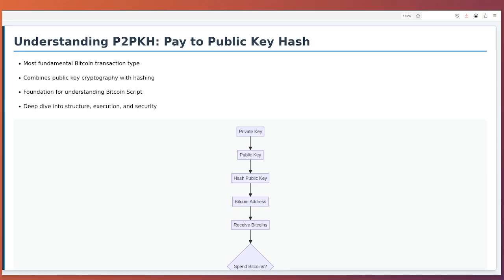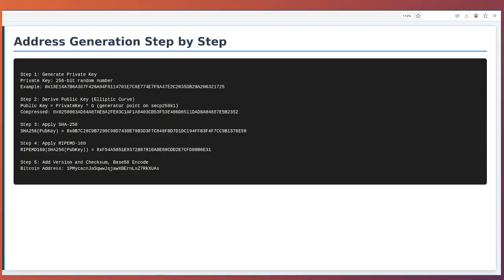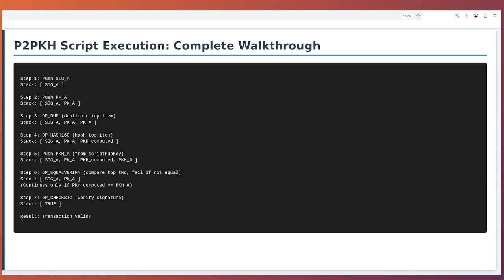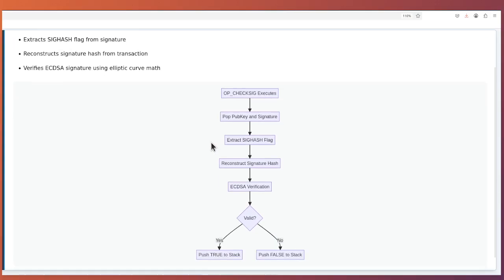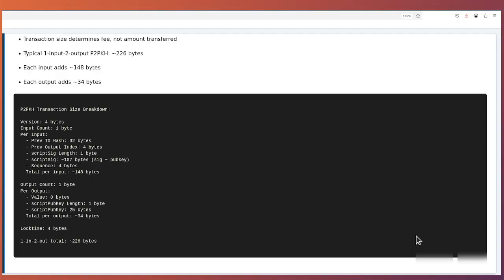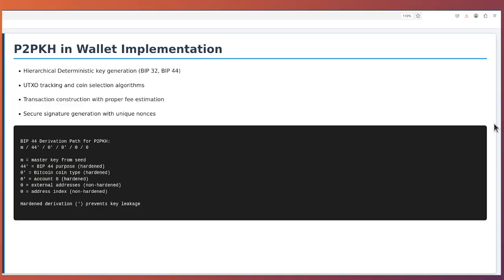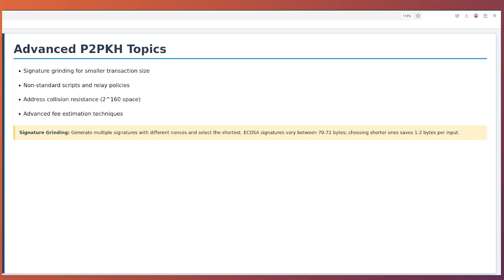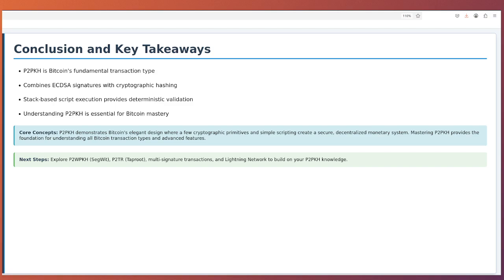P2PKH Deep Dive: Understanding Bitcoin's Pay to Public Key Hash Transaction Type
Master Bitcoin's most fundamental transaction type with this comprehensive deep dive into P2PKH (Pay to Public Key Hash). This presentation provides an exhaustive exploration of how P2PKH works at the lowest technical level, from cryptographic foundations to byte-level transaction anatomy.
Learn the complete address derivation process starting from private keys, through elliptic curve mathematics on secp256k1, to HASH160 (SHA-256 + RIPEMD-160), and finally to Base58Check encoded addresses. Follow detailed examples with actual hexadecimal data showing real cryptographic transformations.